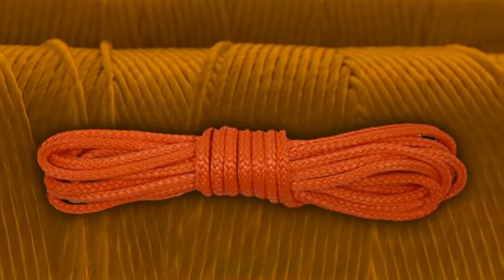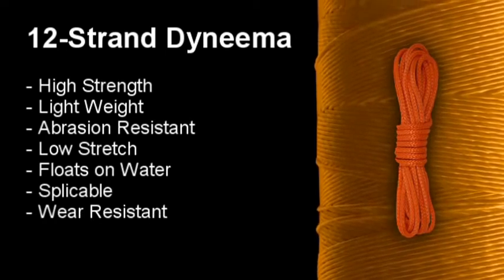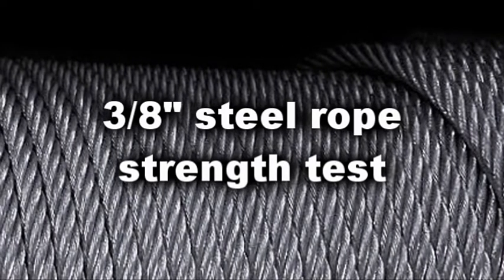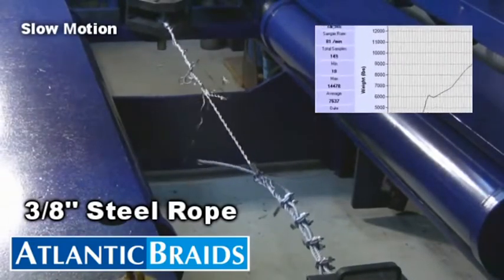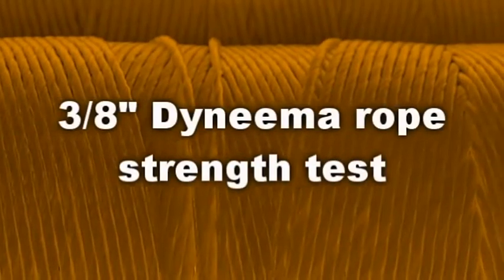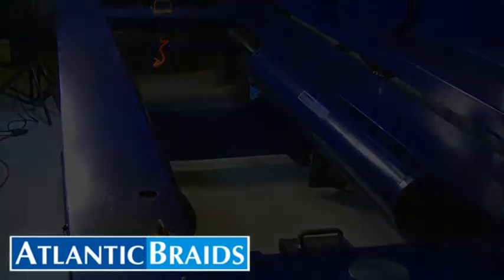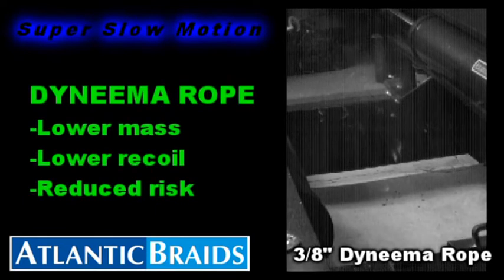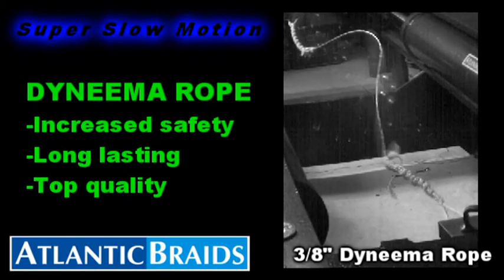Dyneema rope VS steel rope strength test break test1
NOTA IMPORTANTE!: ESTE VÍDEO FUE HECHO 100% POR EL PERSONAL DE EDICION DE BRYAN SEGURIDAD Y HERRAMIENTAS S.A. DE C.V. (BRYAN SAFETY).